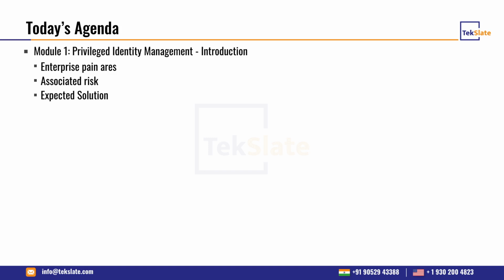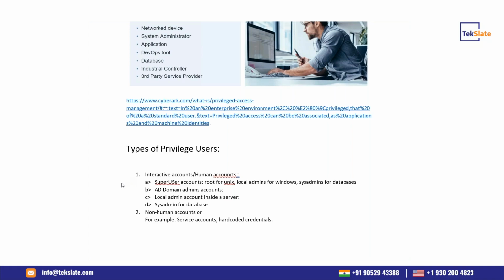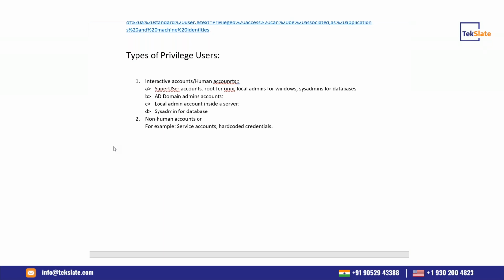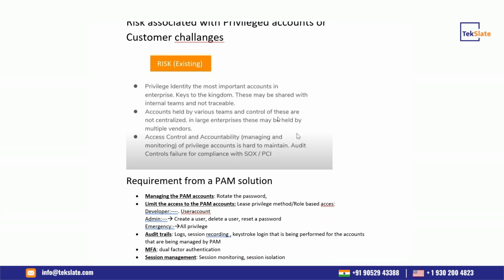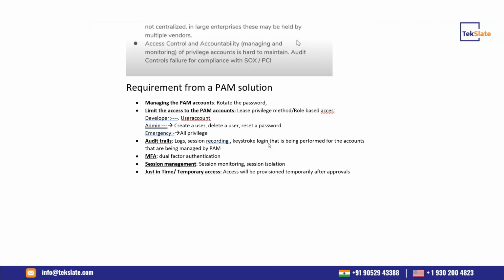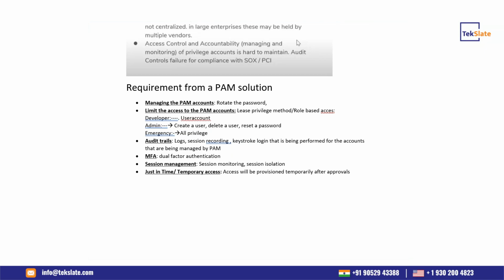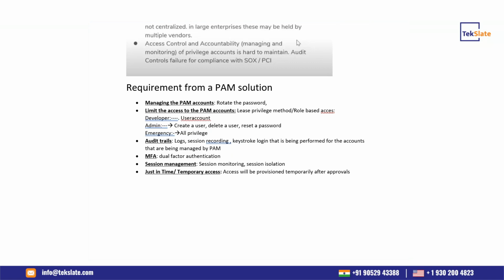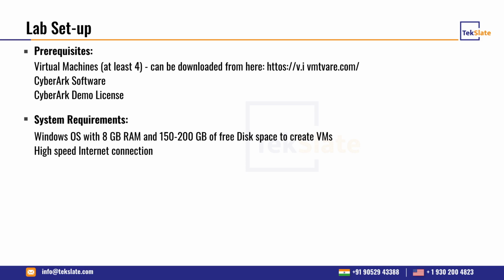CyberArk Training | CyberArk Online Certification Course | CyberArk Demo Video - TekSlate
This Tekslate Video on CyberArk Training for both freshers and experienced will help you to know about CyberArk Safe Management, CyberArk Account Integration, etc. you learn to comprehend a variety of concepts, such as access control, safe design, LDAP integration, CyberArk security digital vault, and more. By enrolling in this training, you can master an array of vital CyberArk concepts.

Some of the Topics Discussed in this CyberArk Training:

0:00:00 Introduction to TekSlate
0:00:58 Todays Agenda
0:02:38 What is Privilezed Access?
0:05:12 Types of Privilezed Users
0:10:12 Risk associated with Privilezed account
0:12:58 Requirement from a PAM Solution
0:21:28 Course Curriculum
0:26:04 CyberArk Certifications
0:28:29 CyberArk Projects
0:30:27 CyberArk Lab Setup
0:31:28 Additional Course Resources
0:31:36 Mock Interviews on CyberArk
0:32:01 CyberArk Demo Questionnaire

🔵 Why Should You Learn CyberArk?

There are plenty of reasons to learn the CyberArk course. Considering an increase in the number of internet users, the demand for network and internet security is also taking a plunge. Half of the fortune 500 organizations are hiring CyberArk professionals. Also, in this domain, you can earn an average salary of $56000 per annum.

🔵 Job Roles for CyberArk Professionals

✅ CyberArk Senior Machine Learning Engineer
✅ CyberArk Privileged Identity Access Management Security Architect
✅ CyberArk Security Specialist
✅ CyberArk Consultant
✅ CyberArk Admin

🚩 Skills Covered:

✅ Enterprise pain areas
✅ Core Properties
✅ CyberArk Vault
✅ Installation Prerequisites (Network, Software OS/Hardware)
✅ Master Policy
✅ Safe Creation
✅ User OnBoarding
✅ Creating an encrypted credential password file for pvwaapp user

🔑 KeyFeatures :

👉 24/7 Support.
👉 Real-life Projects.
👉 Get Certified.